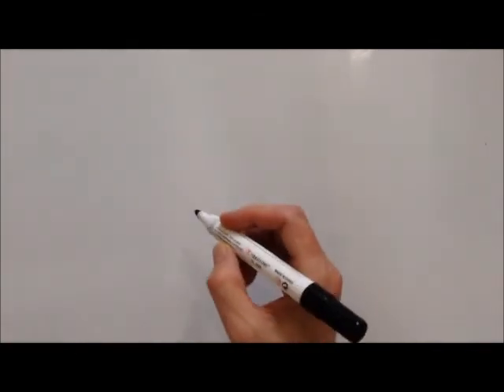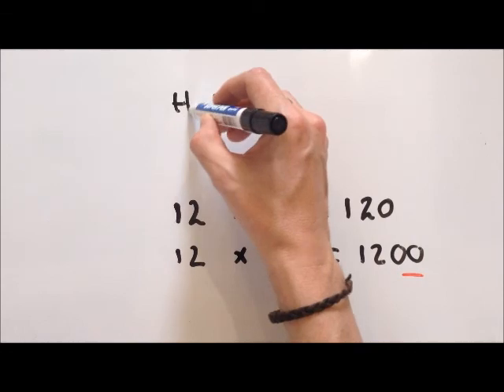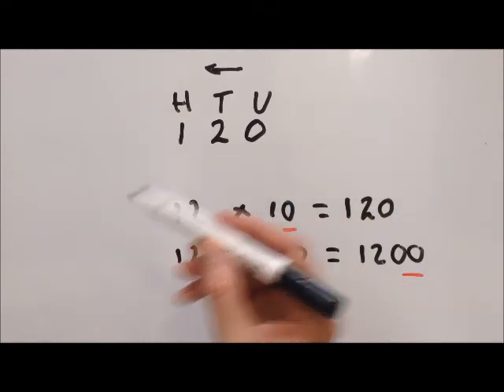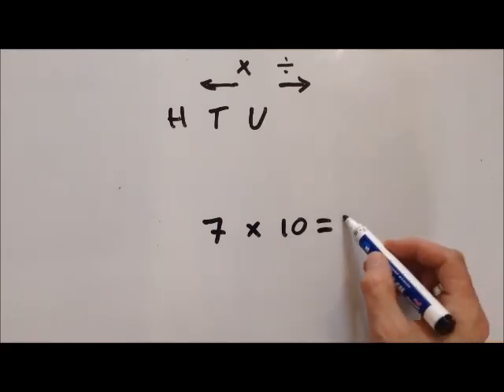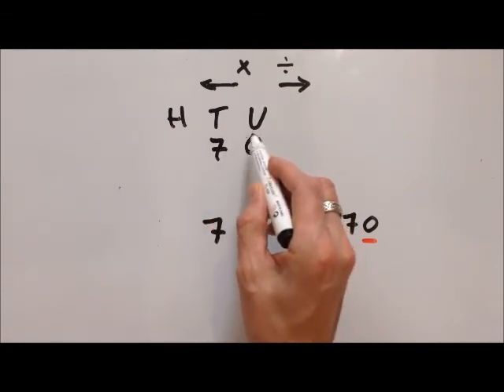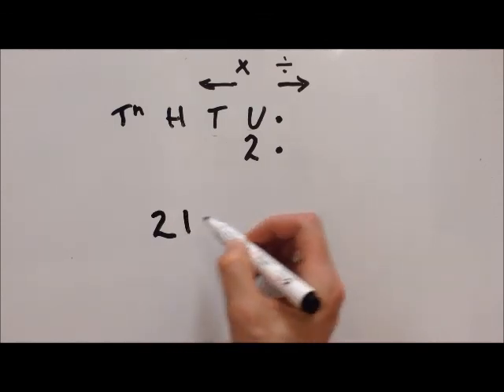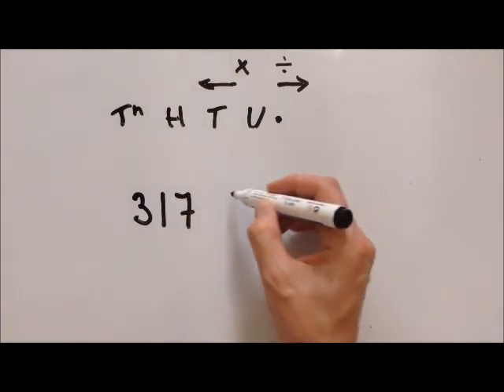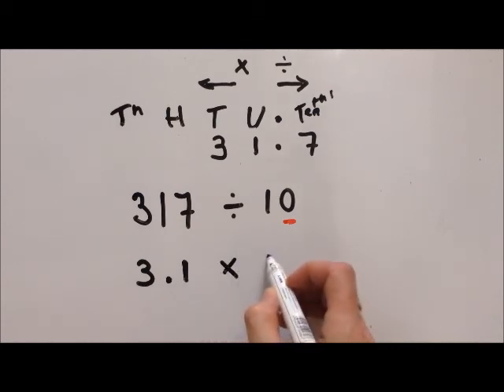Multiplication and division of 10,100 and 1000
Multiplication of numbers by 10, 100 and 1000 including Decimal numbers.